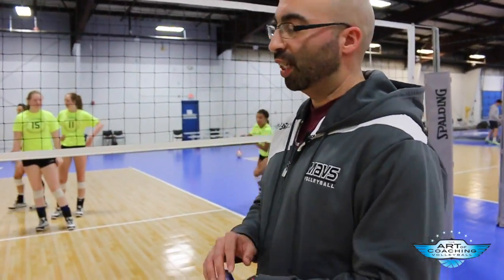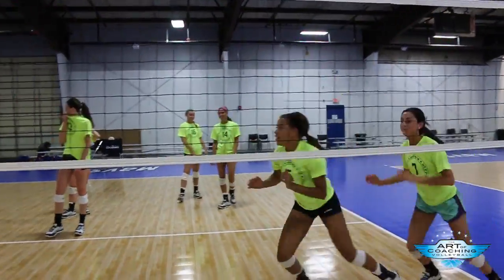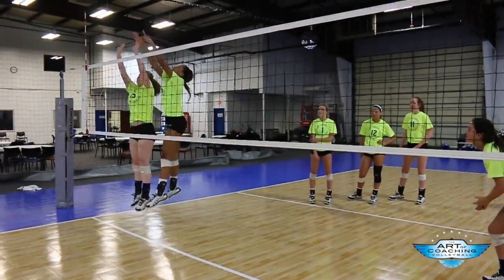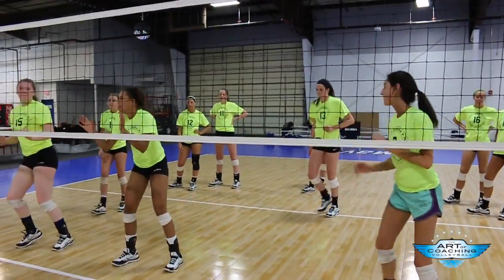AVCA Video Tip of the Week: Blocking Warm up without Ball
A great drill to help your players develop good footwork and sound fundamentals for blocking is introduced here by Mike Talamantes, head coach at Park University in Missouri and also a coach at MAVS Volleyball club in Kansas.

As Talamantes explains, players get a good warm-up with this drill while practicing blocking for multiple situations: a triple block in the middle for stopping an “X” or a “Pipe,” then blocks for a “31,” a “Front 1,” a “Hut,” a long move to the pin on the left-side to block a backset and then a move all the way to the right pin to block an outside set. On double blocks, one player peels off and covers.

Talamantes also talks about how his players verbally communicate when blocking to help each other identify the opponent’s attack a split second sooner.